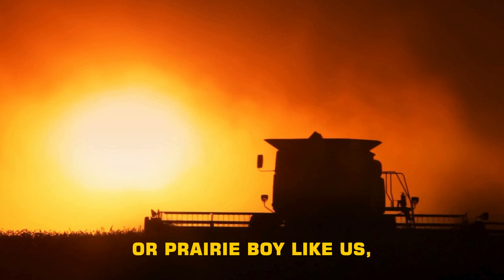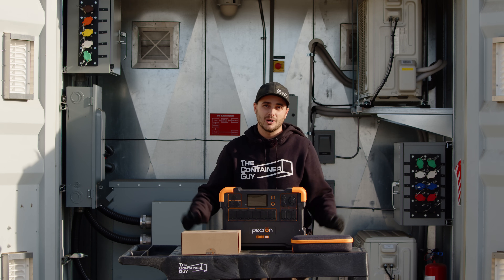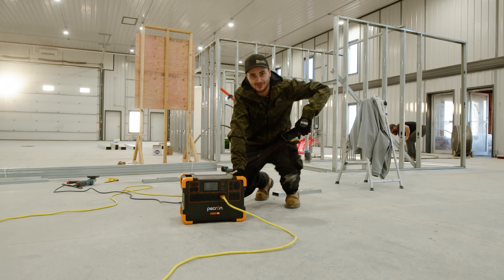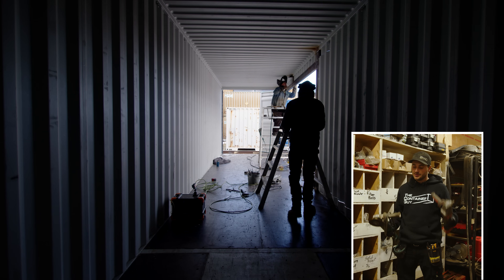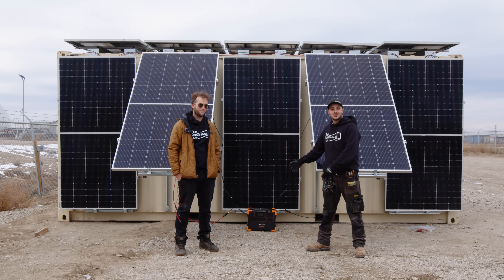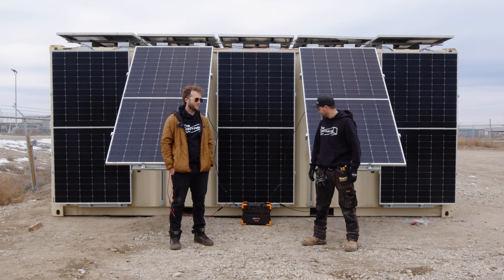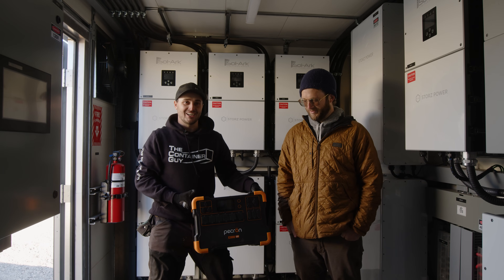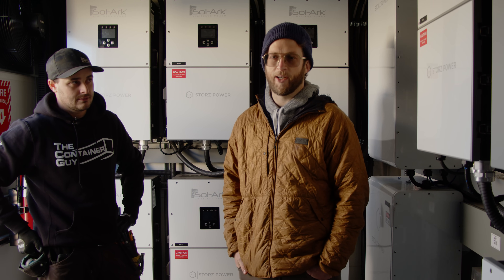Solar Showdown: $450K Hybrid Shipping Container vs. $1300 Pecron Battery Pack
Are you curious about the power and efficiency differences between budget-friendly and high-end energy solutions? This episode is your ultimate guide! Join The Container Guy for an electrifying comparison between a sleek, portable power station by Pecron™ and a colossal $450,000 energy management unit! !
We put these two vastly different power stations to the test, uncovering their capabilities, limitations, and suitability for various environments. From powering construction tools to managing energy for large camps, we explore it all.

 Watch as we delve into the intricate world of battery generators, answering all your pressing questions about green energy solutions, cost efficiency, and practical applications in Canada's tough climates.

PECRON E2000LFP Portable Power Station:

CONTAINER SECURITY:
Lock Box w/ CMW 80mm Lock:

VENTILATION:
Big Air Passive Vents:

WINDOW FRAMING KITS:
42" x 30" Side Wall & 48" x 30" End Wall

Timestamps:
0:00 Introduction
0:43 Portable Generator Overview
1:06 Testing The Pecron
3:30 Coffee Break
3:51 Solar Charging
5:08 Solution For Welding Tradesman
5:57 $1300 vs $450K
6:48 Where Are The Batteries?
7:07 Multiboxx BESS Solution
8:43 Disaster Relief
9:16 What Is This Unit Powering?
9:45 Why Did It Cost So Much?
10:36 Why Only Install 10 Panels?
12:10 Final Thoughts